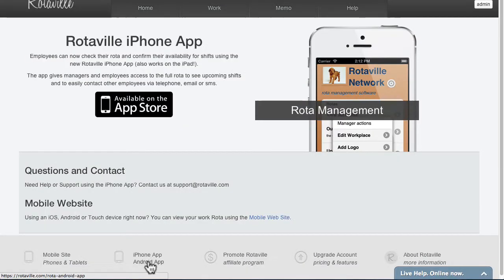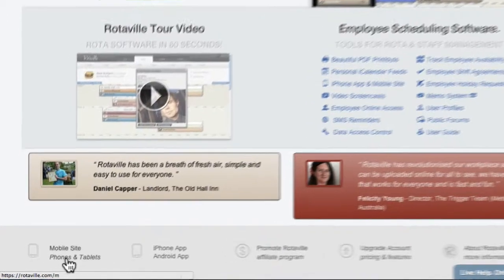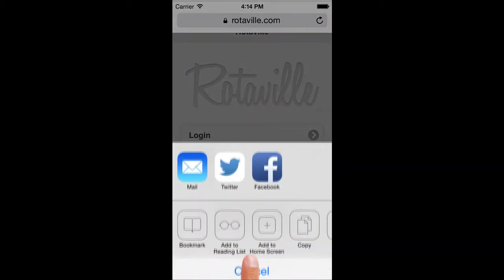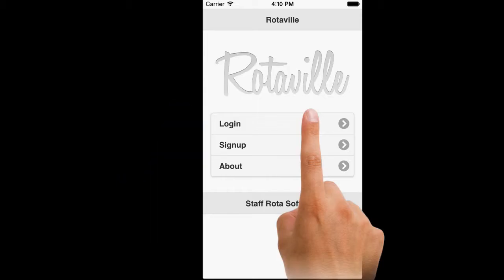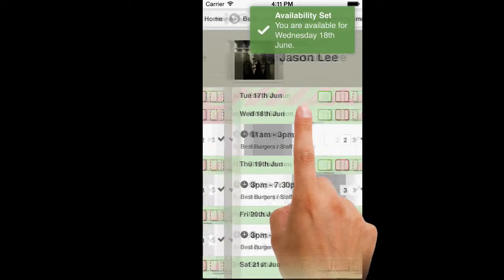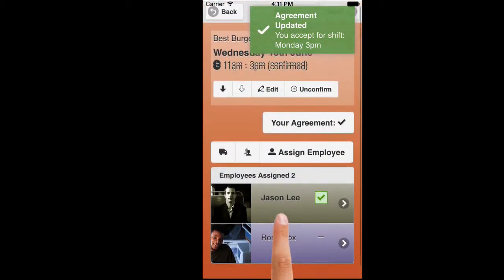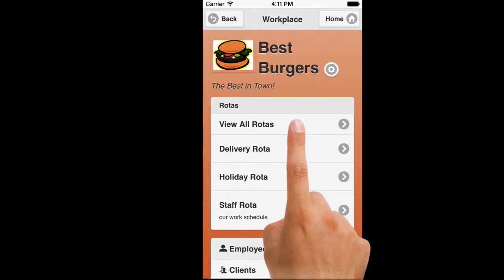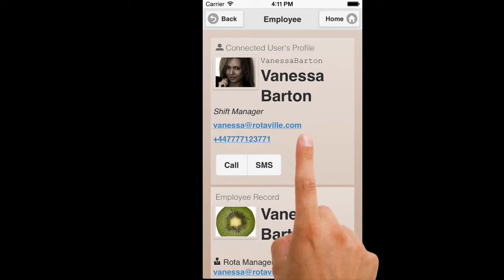Mobile Apps & Site - Rotaville.com